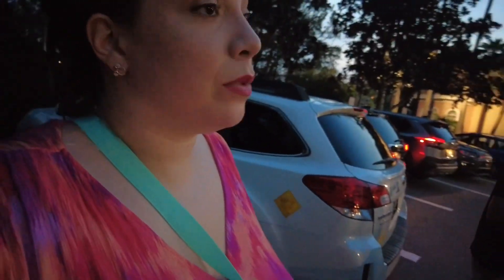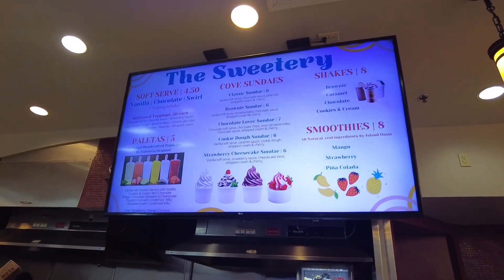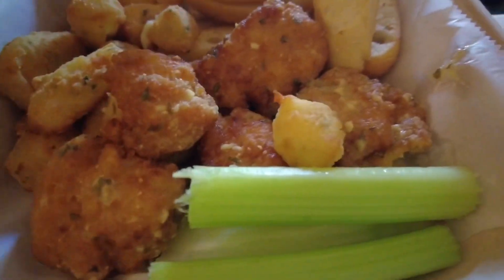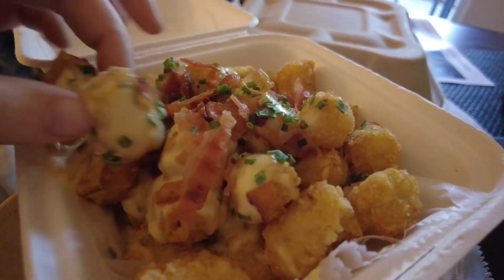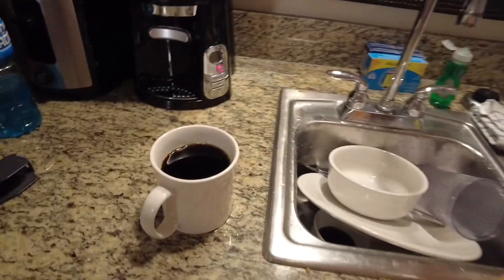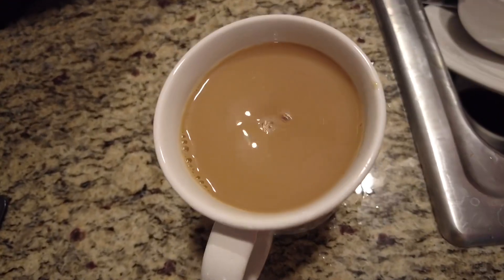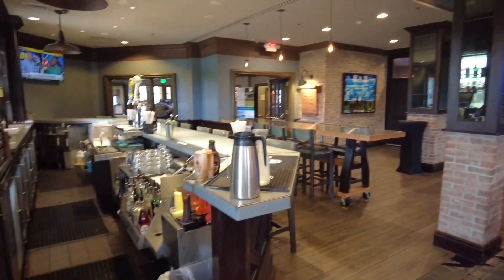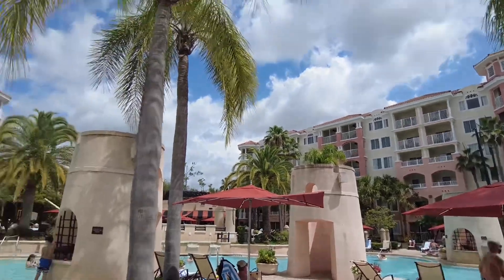Marriott’s Grand Vista in Orlando Fl Resort Tour! Four Pools, Amazing Burgers, Family Friendly!